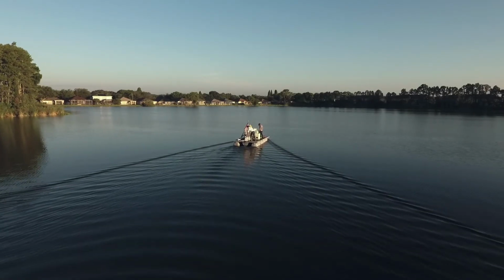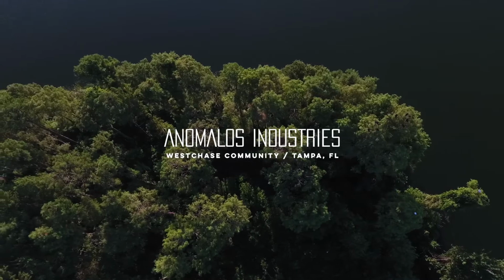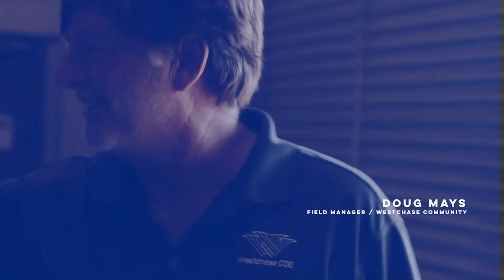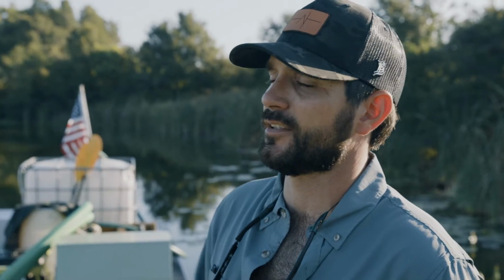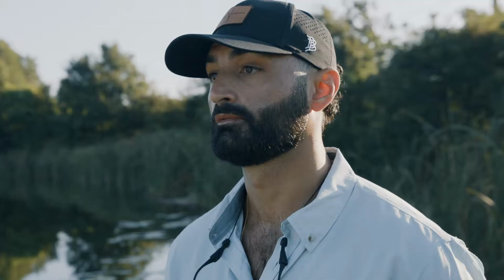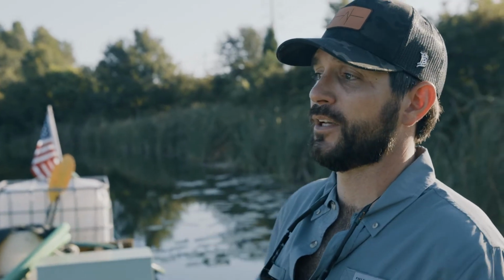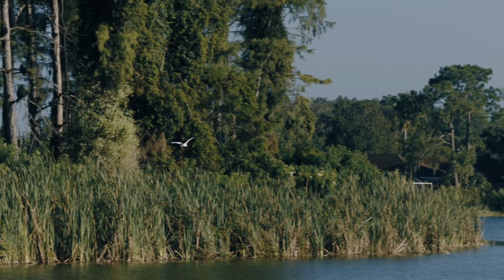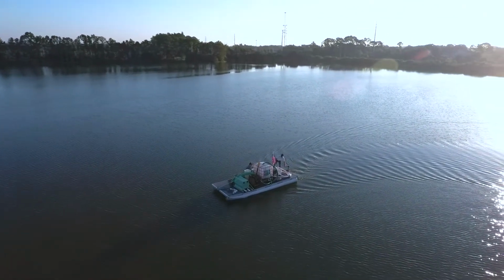Anomalos Industries- REGENERATE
A film produced by Dylan Melcher.

Inspired to take a different approach to aquatic restoration, Anomalos Industries has developed mobile life support for lakes, ponds, rivers, and estuaries in the state of Florida. Irresponsible management has pushed these ecosystems to their thresholds It's time to break the mold, and give nature the tools it needs to regenerate, and restore itself.

Anomalos is an innovative consulting firm based out of Tampa, FL. We provide access to A regenerative toolkit focused on agricultural, renewables, and water technology industries. We promote food, water, and energy resiliency.